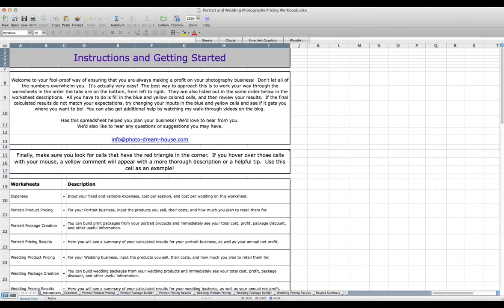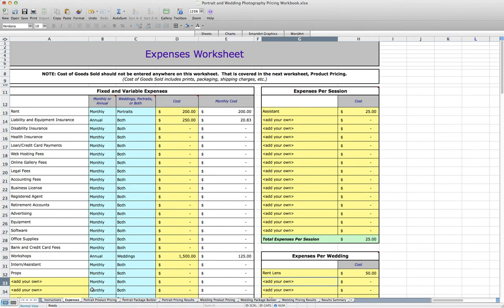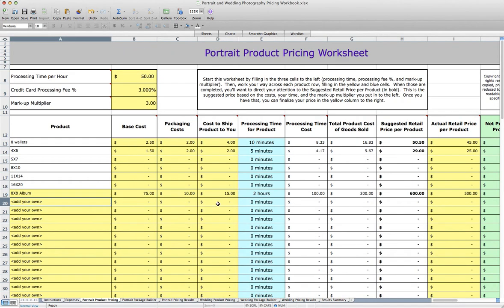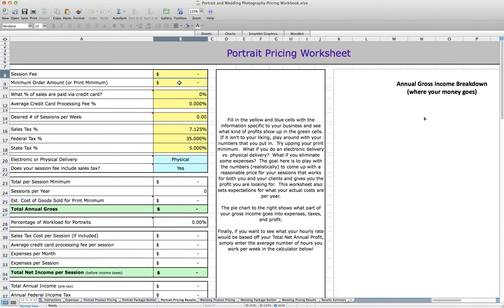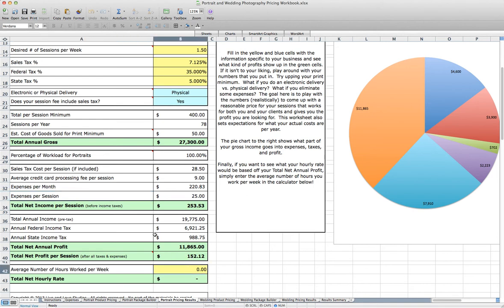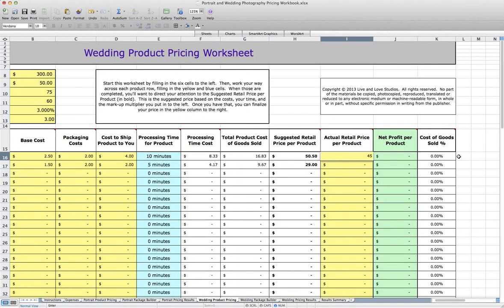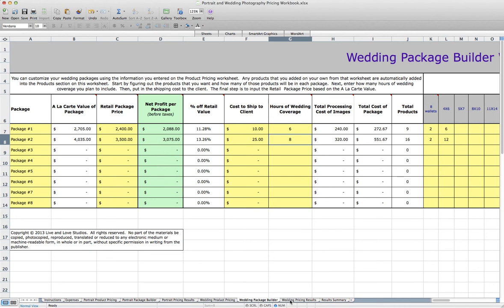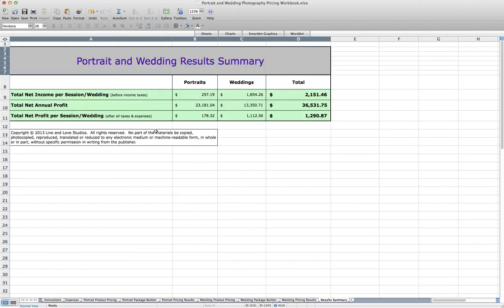Portrait & Wedding Photography Pricing Walkthrough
Walkthrough of the Portrait and Wedding Photography Pricing Workbook from The Photographer's Dream House.

To see this video clearly, click the "Settings" button and change to 720p HD.  Then, I recommend zooming it out to full screen to see everything clearly.